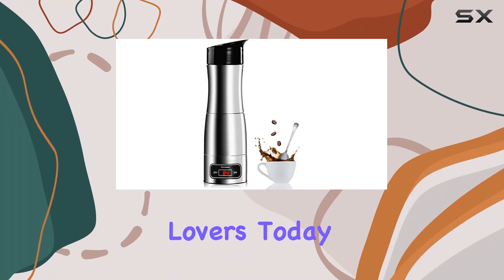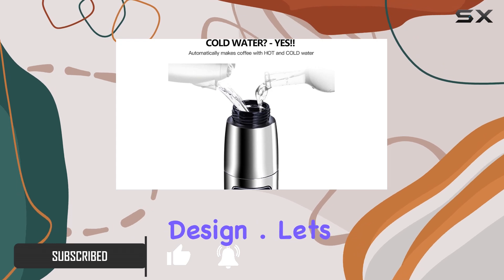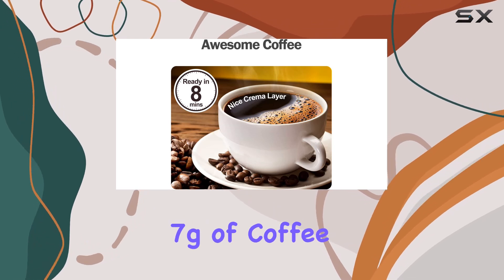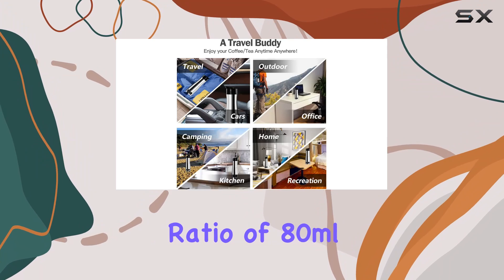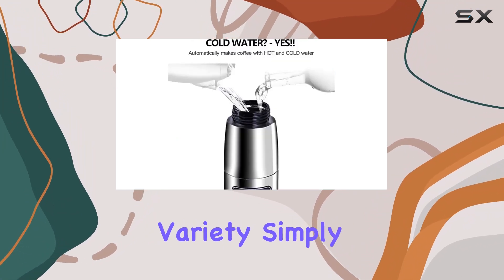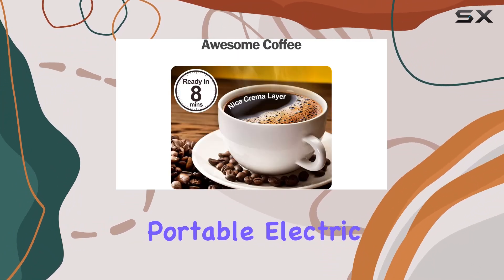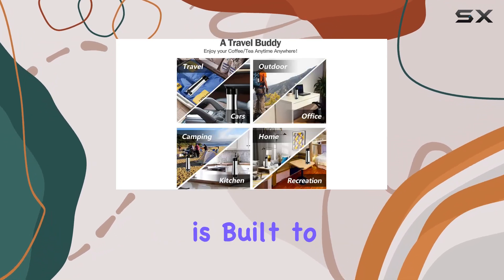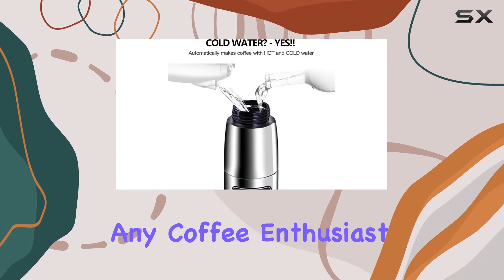Viesimple Portable Espresso Machine: Your Ultimate Travel Coffee Companion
0:00 Intro
0:06 Review

Things that we mentioned in this video:
Viesimple Portable Espresso Machine : B088LQYFMQ